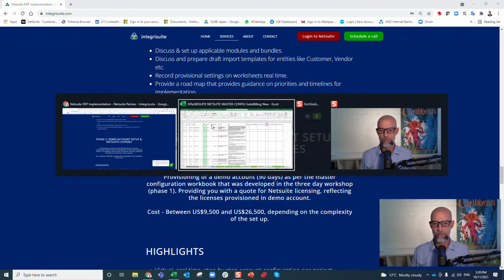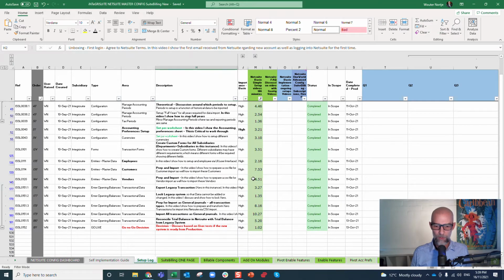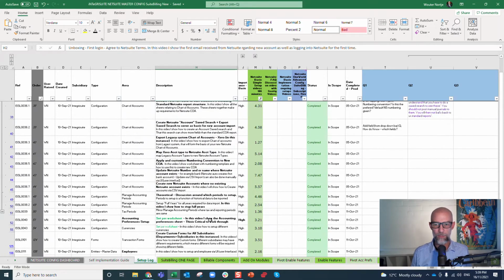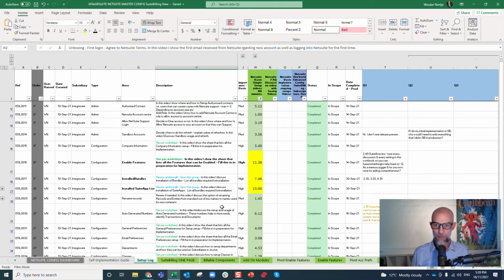IntegriGate Service Overview | How to NetSuite functional Training Video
A short clip that explains our services.